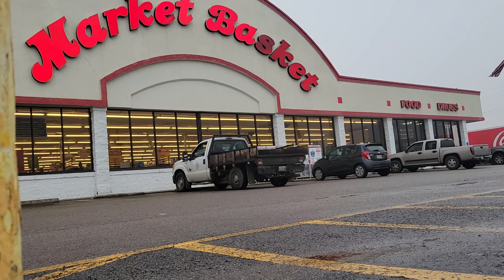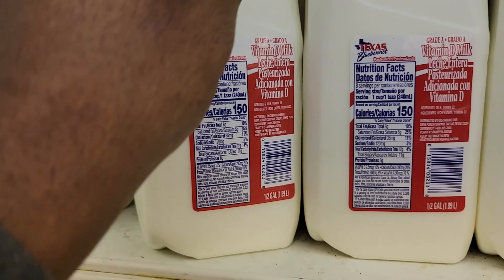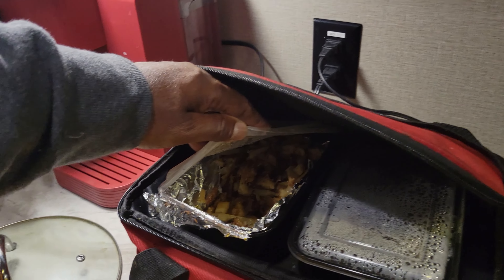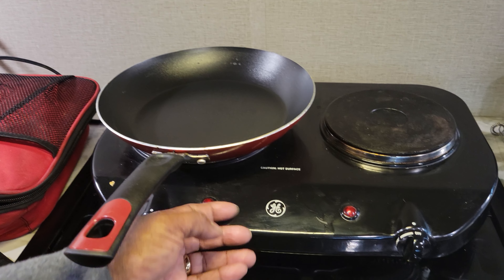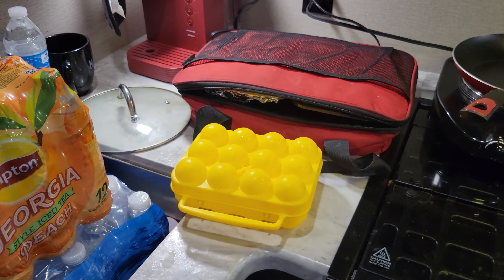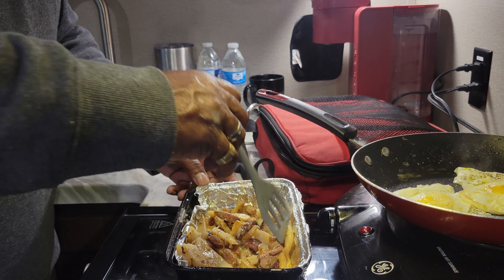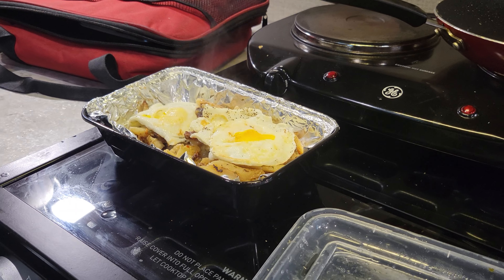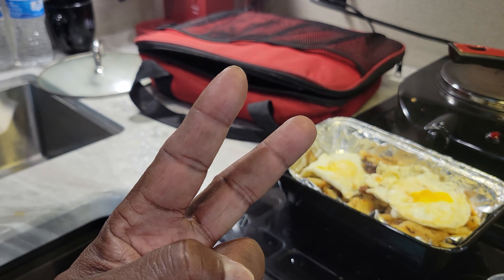One More thing the Hot Logic Portable Oven can do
The hot logic portable oven can do a host of things and one of them being supporting an RV lifestyle.  Update on the 12-volt jeep hot logic

Hot Logic Mini - 12V Version - Black

HotLogic 16801170-GY Food Warming Tote Casserole Carrier Plus 120V, Gray